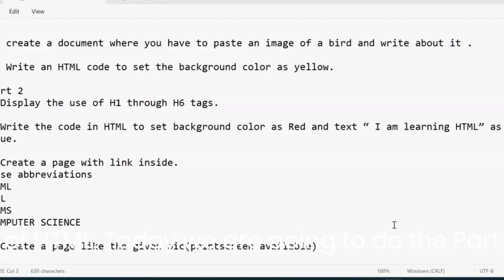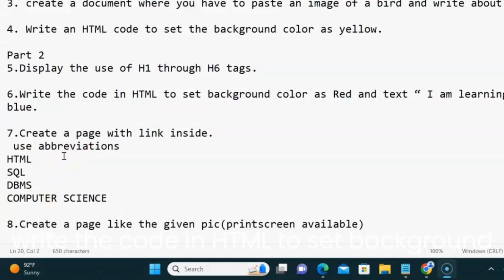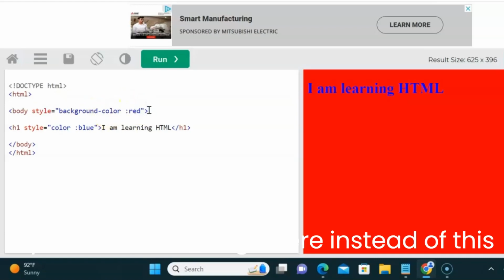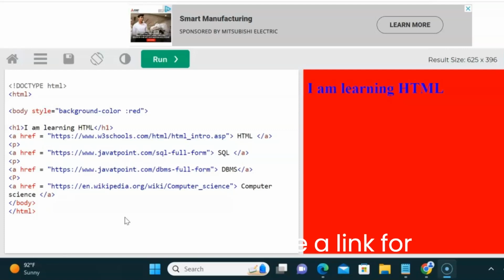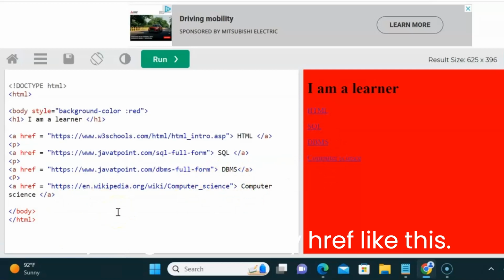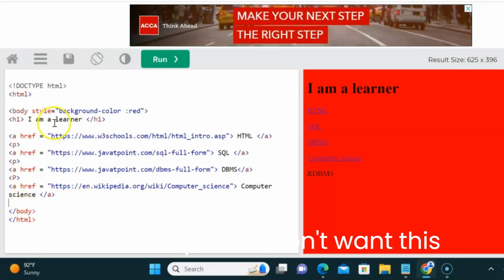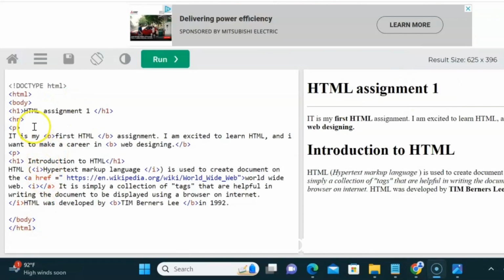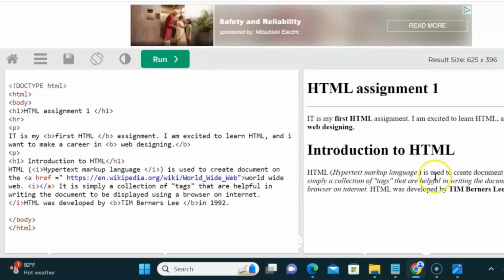Hands-On HTML: Basic Coding Techniques | Practical Part 2 for Beginners | Learn by Practice | #81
HTML is the language behind every website on the Internet. It is a markup language used to define the structure and content of web pages. It is the first language you need to learn if you want to become a web developer.

The video is made for Computer science subject students. It can be used by senior secondary students, NIOS, class 12 students, B.Tech ,BE, BCA students learning HTML.
The video teaches the basic tags of html with its usage and practical as well.
You can learn how to write a basic code of HTML in addition to the tags used in HTML.

other videos in the series are:
HTML tutorial for beginners | HTML BASICS :